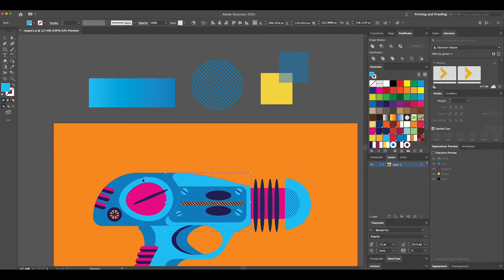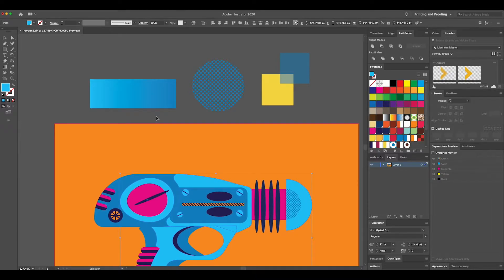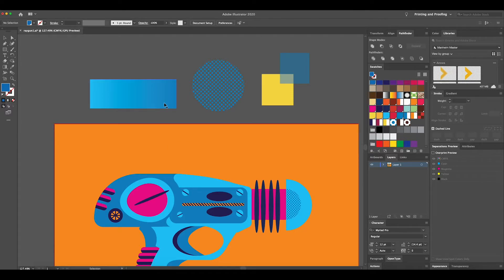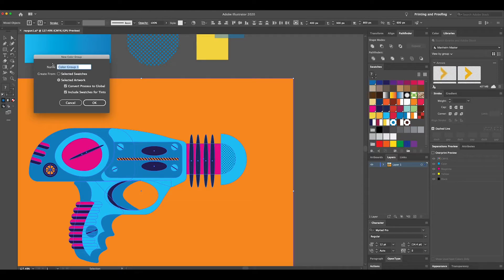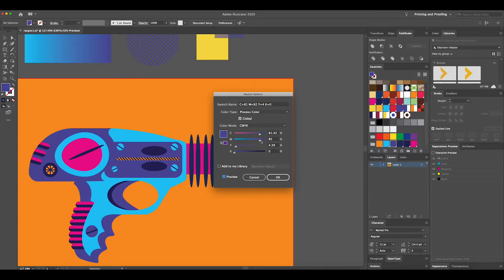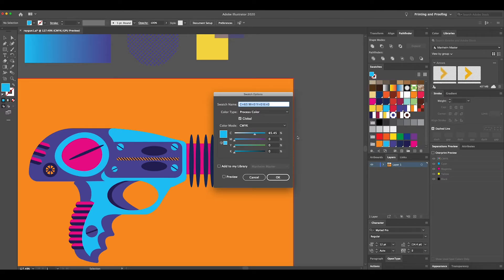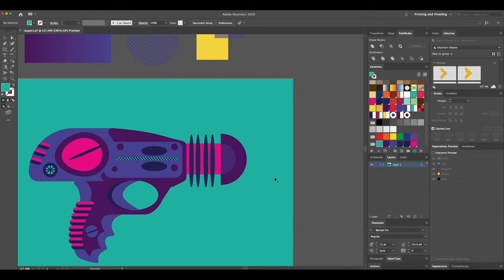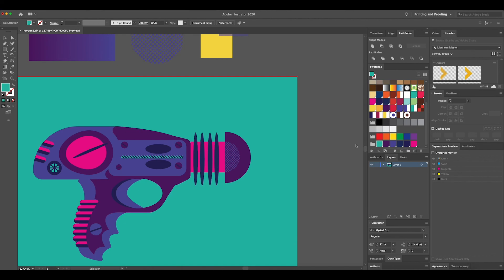Level Up- Global Colors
Learn how to use global colors.

Music
Ross Budgen
Welcome to Chaos